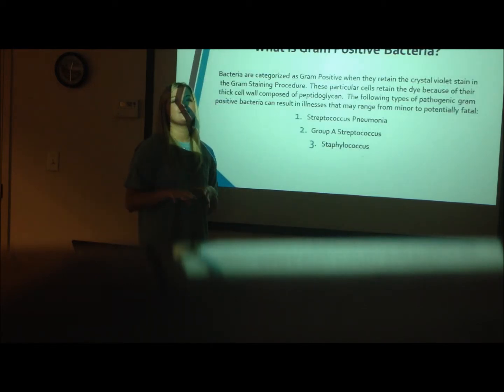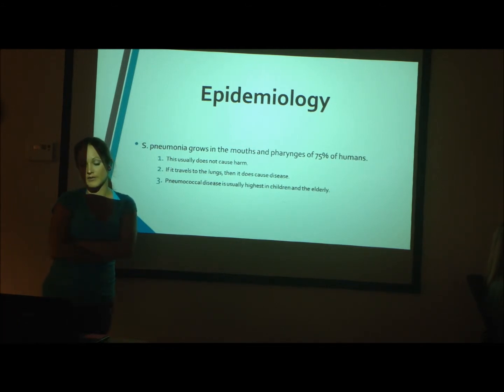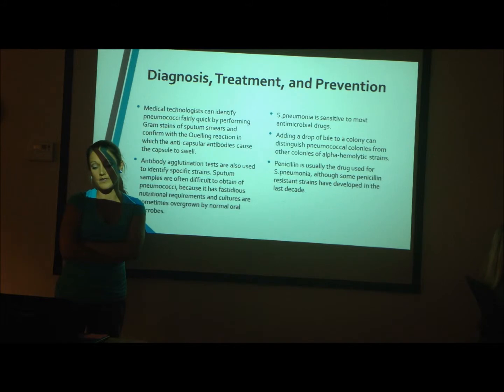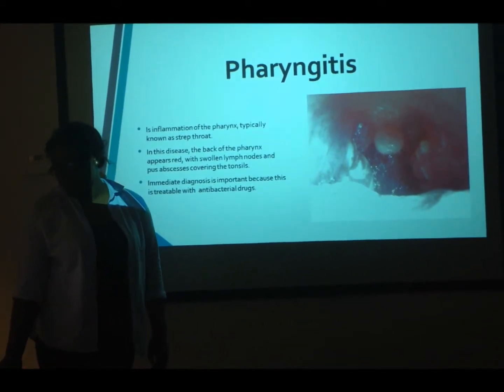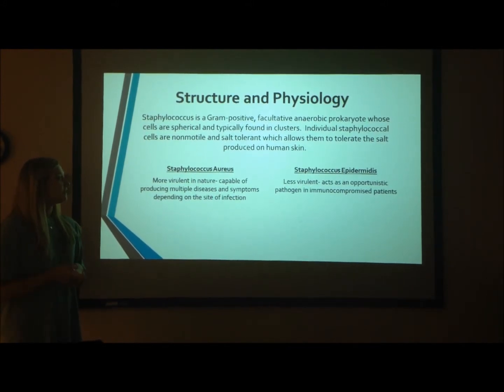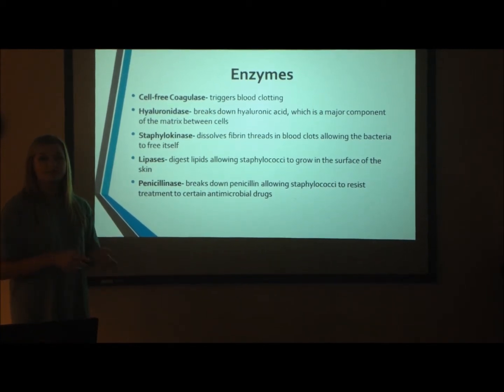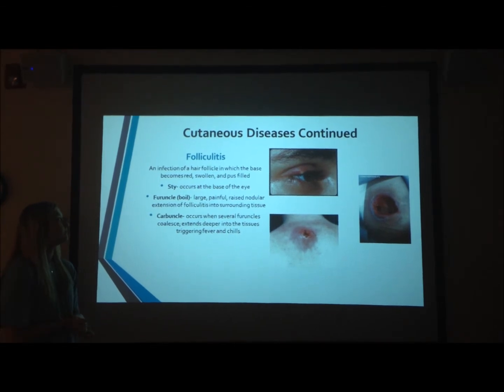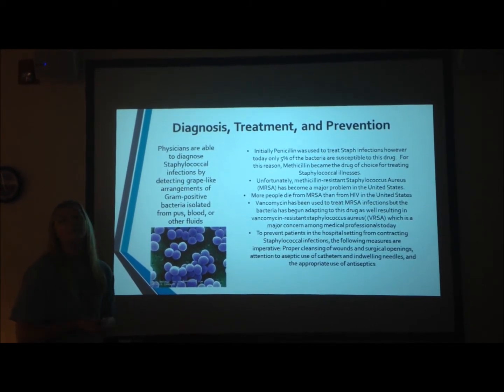Microbiology Group Project: Streptococcus and Staphylococcus